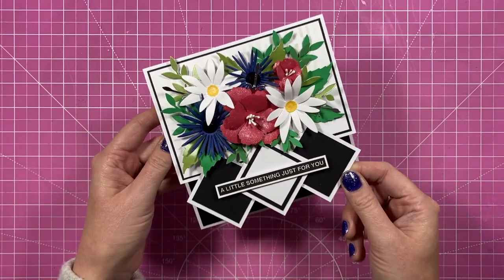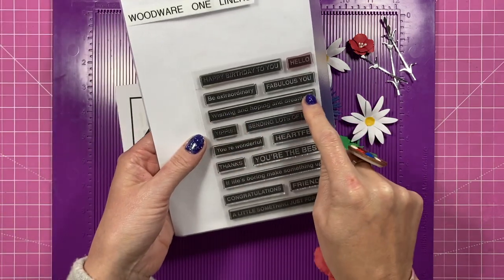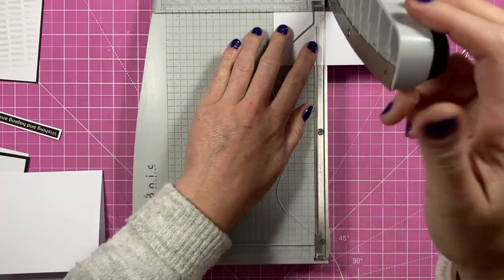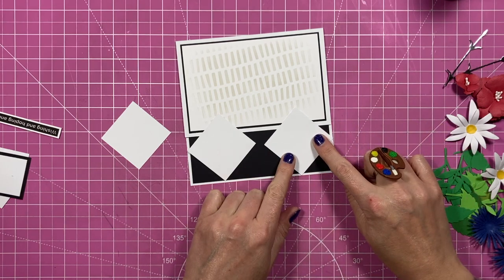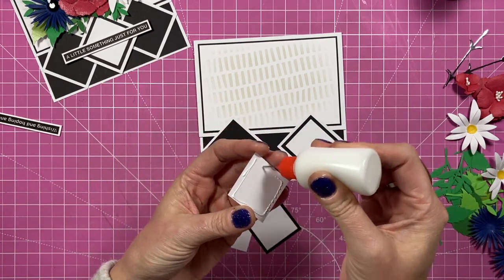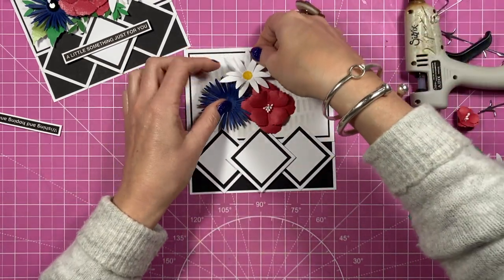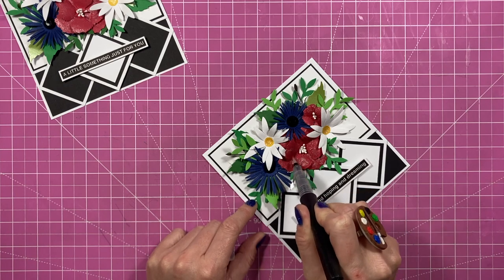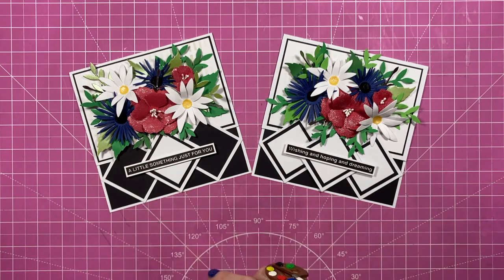BEAUTIFUL 😍 Triple Diamond Point Cards!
Hi everyone, in today's tutorial I show you a new style card, which I'm calling a Triple Diamond Point Card, this is a very easy style, but still a showstopper card with the gorgeous floral arrangement!
Please check my links below for the products I've used.

Funky Flowers die set.
Woodware One Liners sentiment stamp set.
Spectrum Noir Crystal Clear Sparkle Pen.
Glossy Accents
My Pink & Purple Scoreboard by Hunkydory.

Sam